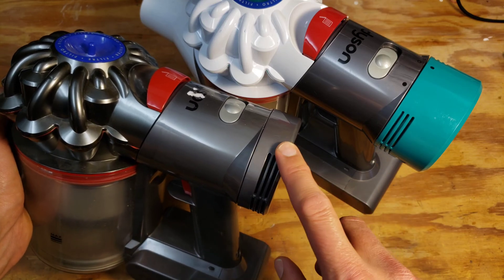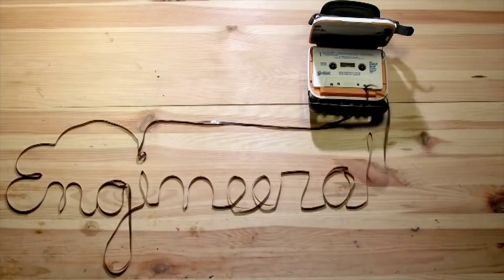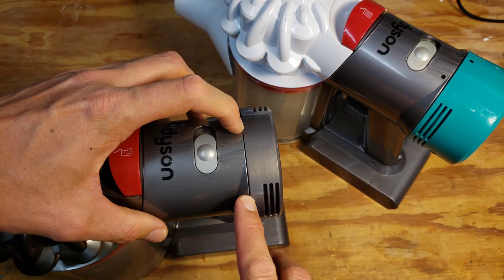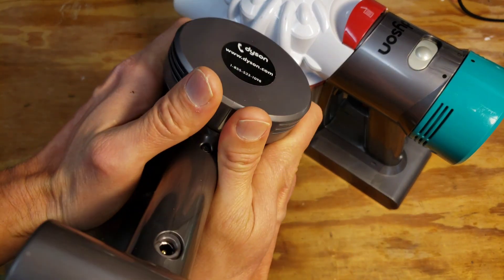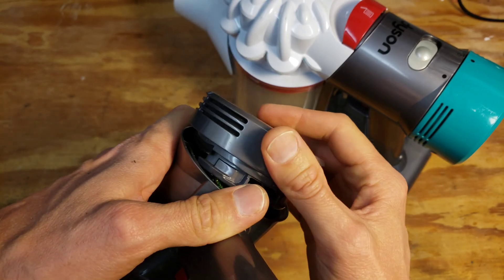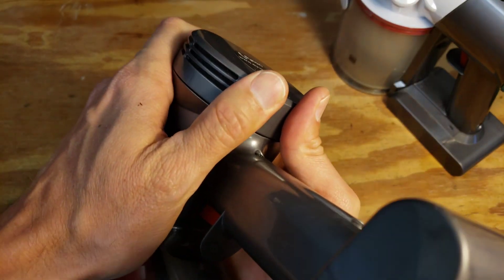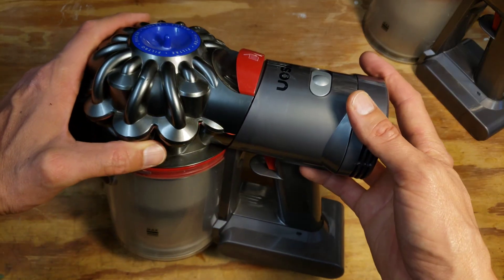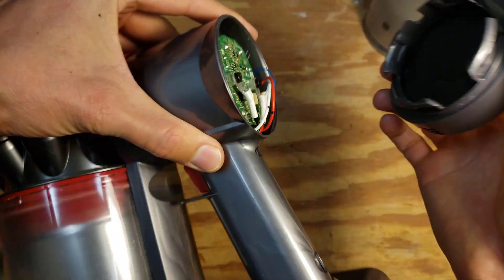Easy Way To Remove Dyson V7 / V8 Foam Filter To Replace With HEPA Filter Adapter for Vacuum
I previously posted a very popular YT video about how to replace the useless foam filter on a Dyson V7 cordless vacuum cleaner with a HEPA filter to reduce fine dust from escaping the vacuum.

A viewer left a comment about an easier way to remove the foam filter housing. I showed how to do it using cards and screwdrivers to pry off the filter housing. their method was much simpler and easier. You just use your thumbs to push up on the filter housing to pop it off. BOOM 🤯

Check the Dyson HEPA filter kit price
My refurbished Dyson V7 cordless vacuum did not have the HEPA post-motor filter. I thought it was strange that it only came with the standard foam filter because it was the Absolute set, which is the nicest Dyson set.

Fortunately, there is a third-party solution available that replaces the foam filter with a sealed adapter for the HEPA filter. The kit includes both the adapter and the filter and works with either the Dyson V7 or Dyson V8 cordless battery-powered vacuum cleaners.

▼ WHERE TO BUY PARTS:
▶ The HEPA conversion kit is also available on Ebay
▶ Alternatively, you can buy just the HEPA adapter and the HEPA filters separately
▶ Link to buy refurbished Dyson D7 Absolute

It uses a different part and process than what is shown in this video. You will need to replace the rear motor cover using this replacement part available on Ebay

▼ The problem is how do you remove the original foam filter?
In the previous video, I show 3 different ways to remove the standard foam filter. It's difficult because you need a thin piece of plastic to wedge between the motor and filter housing, and pry of the filter without damaging anything. Using a metal tool would be easiest, but it will damage the plastic. This new video shows a much simpler way to remove it with just your hands.

I no longer recommend the following method to remove. Only use this method if you can not remove it with your hands.
I used old gift cards to wedge between the motor housing and filter. Using the gift cards caused the filter housing to come off with such uncontrolled speed that it's easy to slip and cut yourself on the motor housing. I recommend wedging the card in between, and using the card as a shield for the motor housing, slip a flat screwdriver between the card and filter, and pry of the filter with the screwdriver.